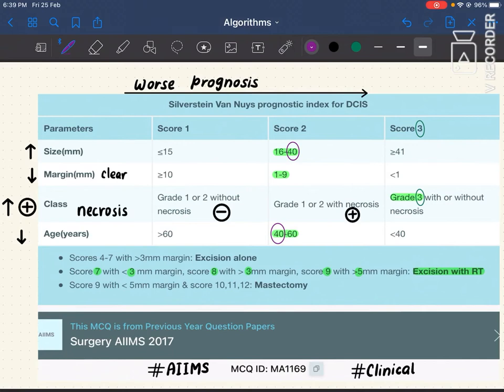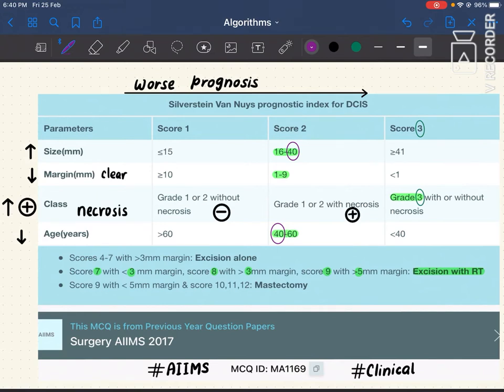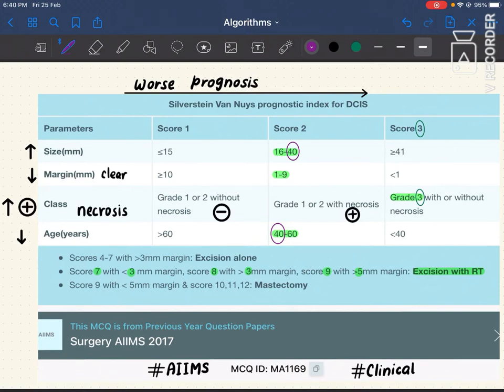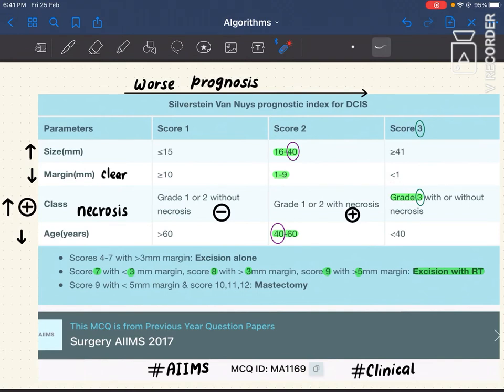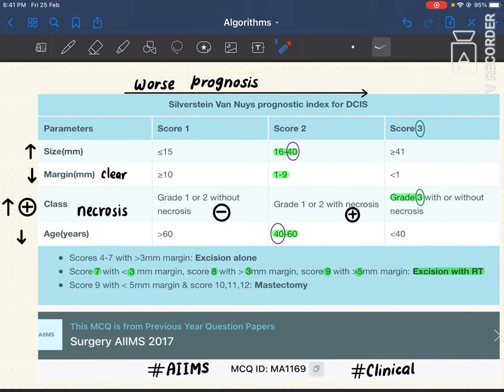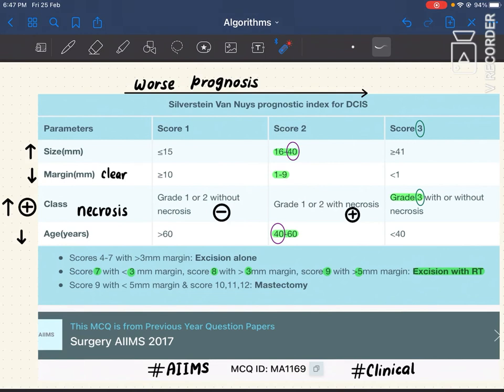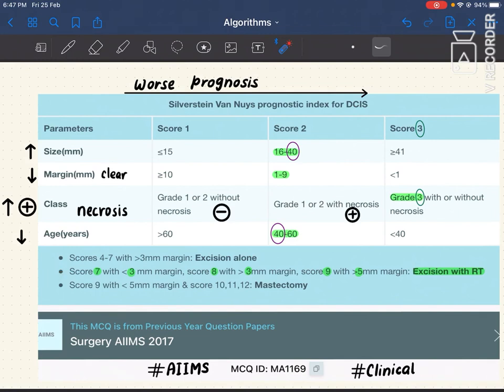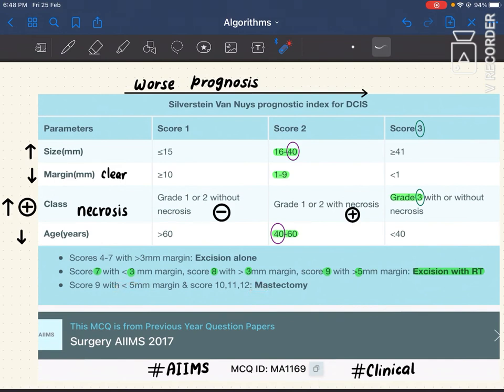Silverstein Van Nuys prognostic index made easy || Logic mnemonic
I've tried to make some sense out of table so that you can learn it more logically instead of just pure rote memorisation. Binge watch while having lunch at 1.5 X

It motivates me to make more such content instead of reading manga during my me-time/breaks.

Link for detailed blog post on How to use Pixorize (with drive links for annotated images)-